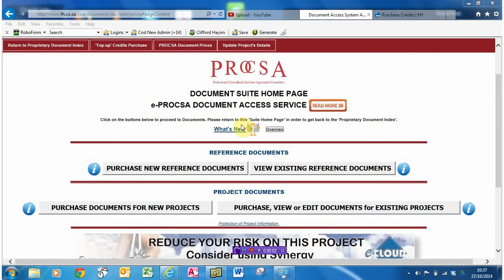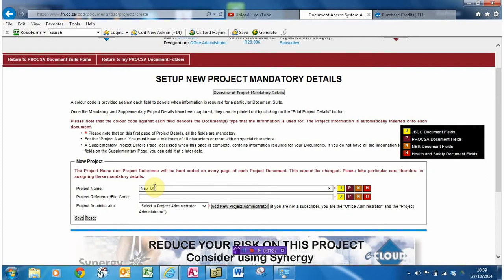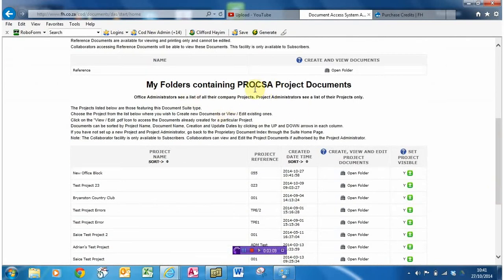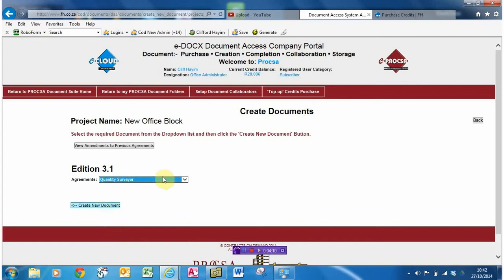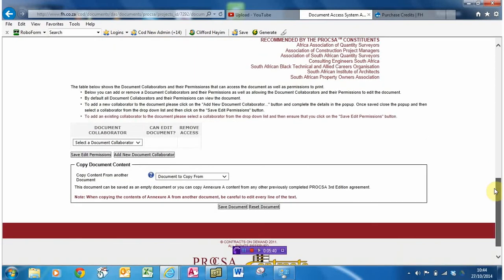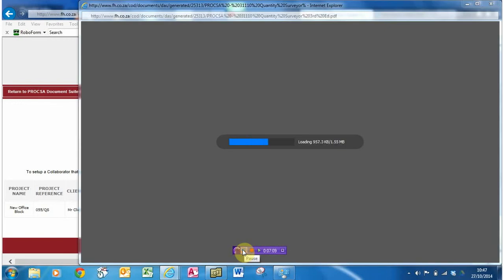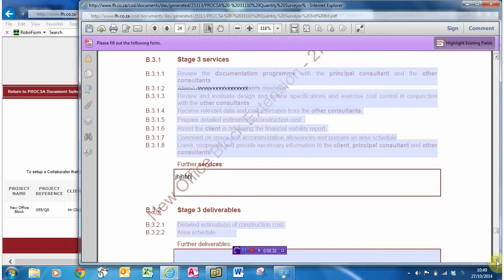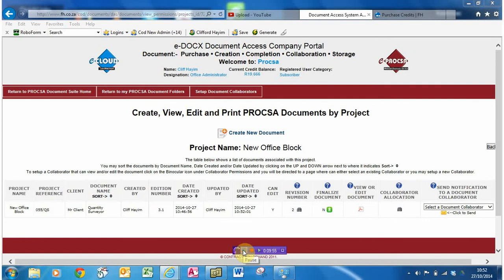Create New Project Folder & Document without Supplementary Details